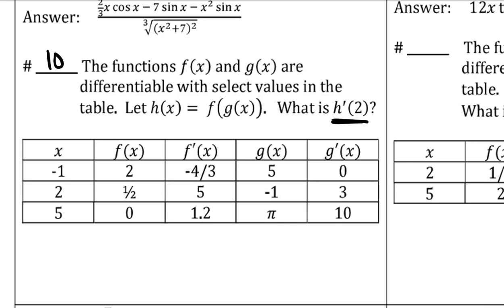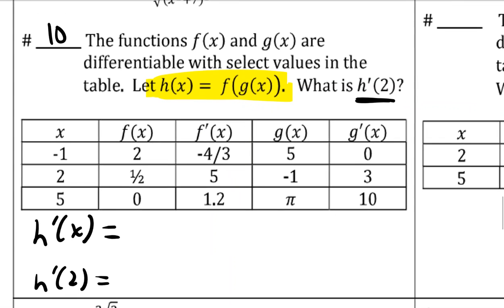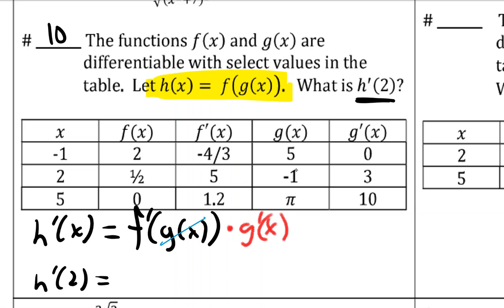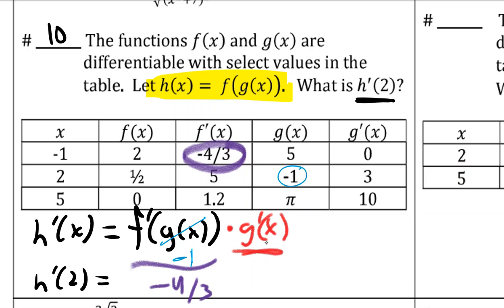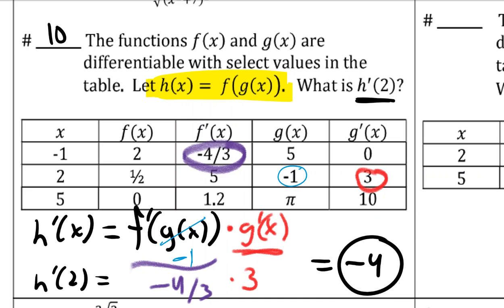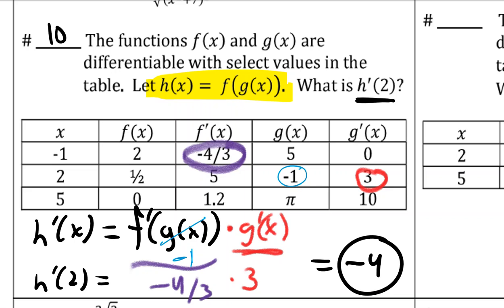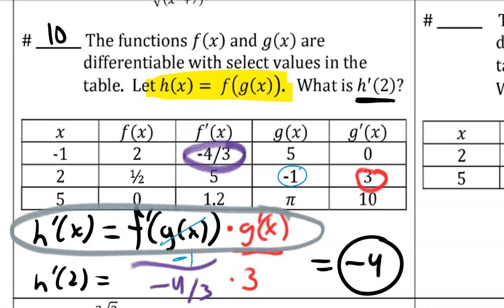CalAB - Circuit: Chain Rule - #10